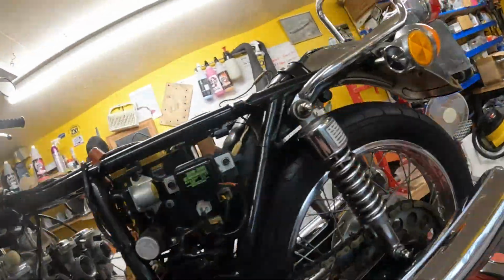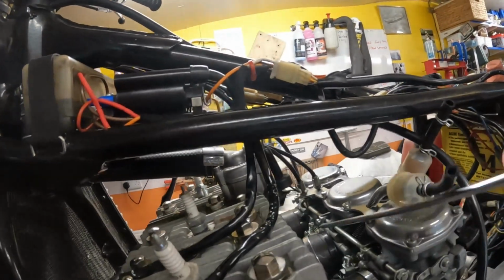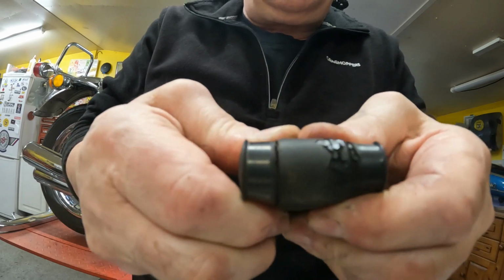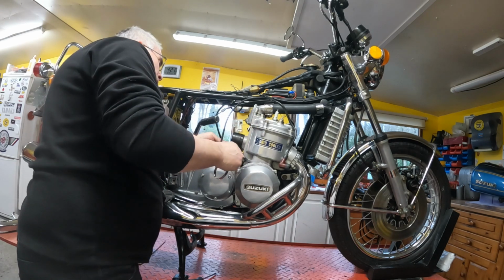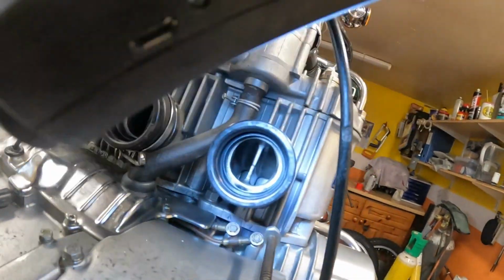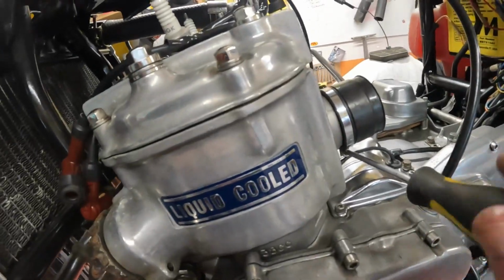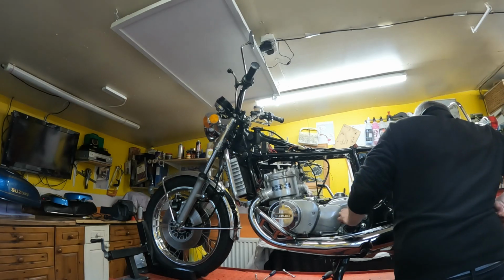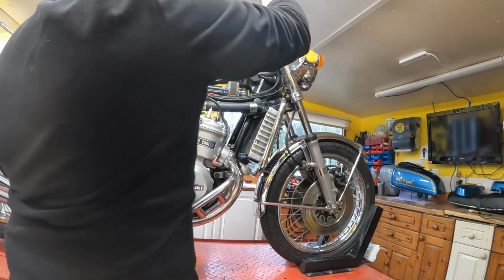Suzuki GT 750 A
hi we are dave and steve we are both ex motorcycle race mechanics we have been working and building motorcycles for as long as we both can remember we have a facebook page DST racing projects follow us